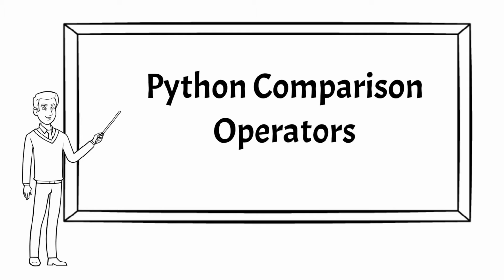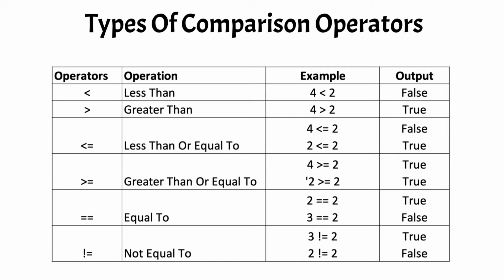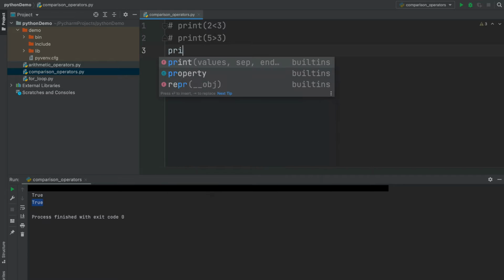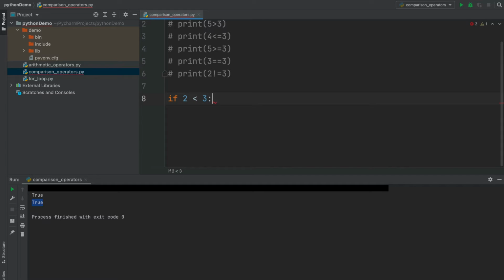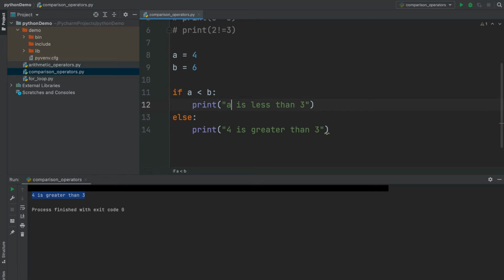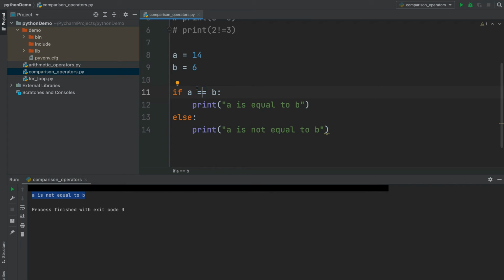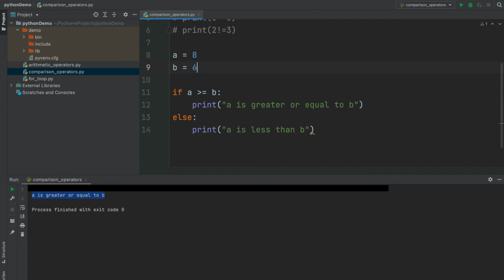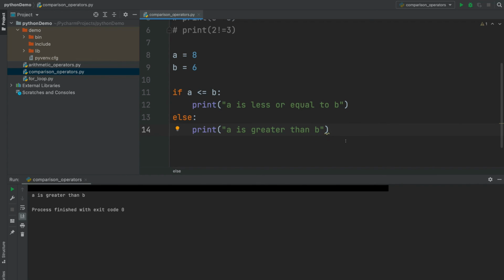Python Operator | Comparison Operator | What is an operator | Types Of Operator In Python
Description
This video explains about the python operators. It clearly helps to understand the definition of comparison operator and its types along with examples. All the examples are executed in PyCharm to show the results. Python operators are extremely important to understand as they help us to make various calculations in python. These calculations help us to take decisions and using which we can build our logic.